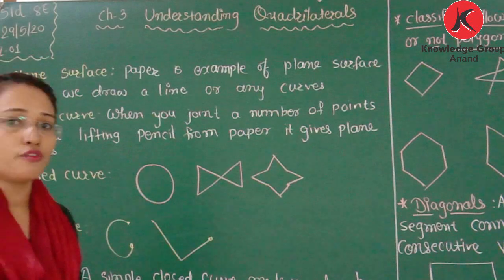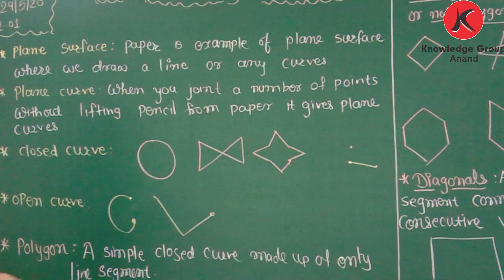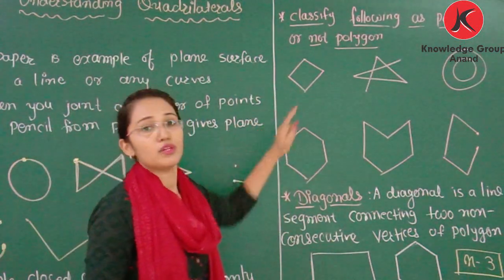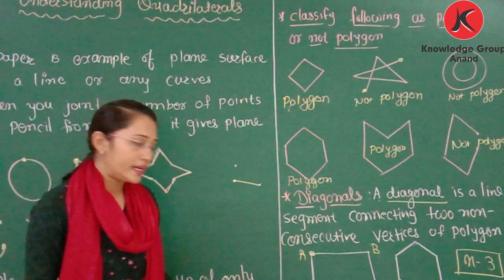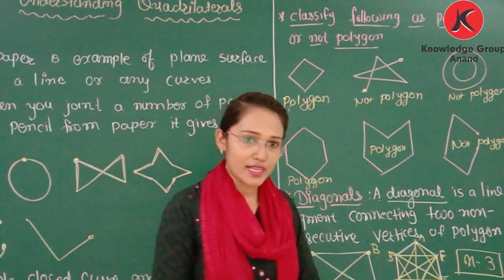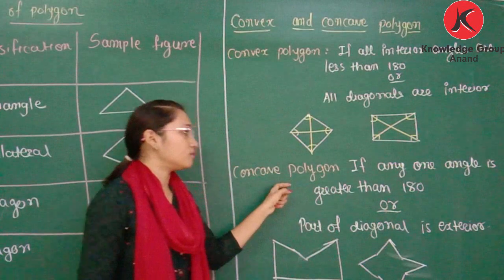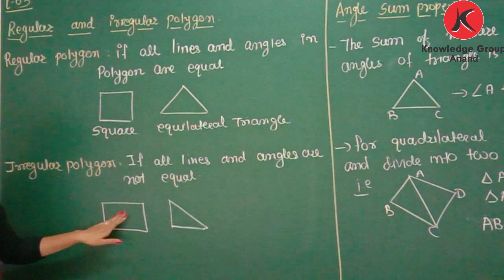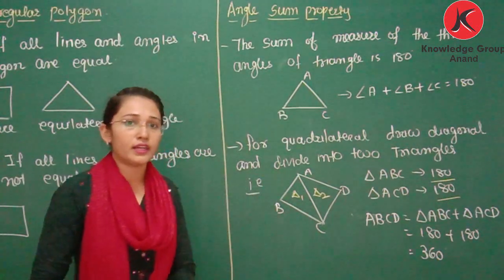Class 8 Eng Med - Chap : 1 - Understanding Quadrilaters